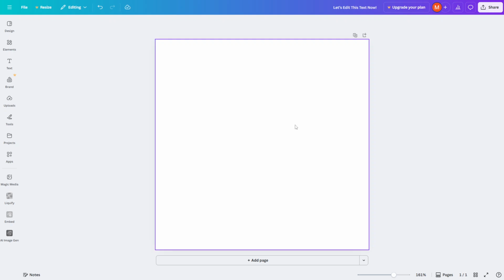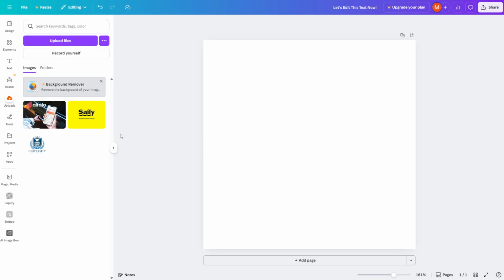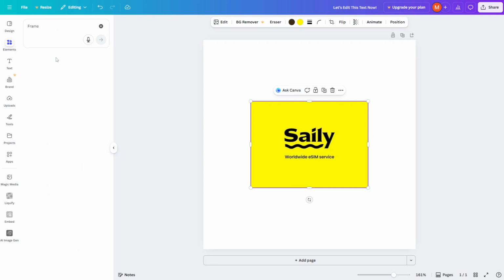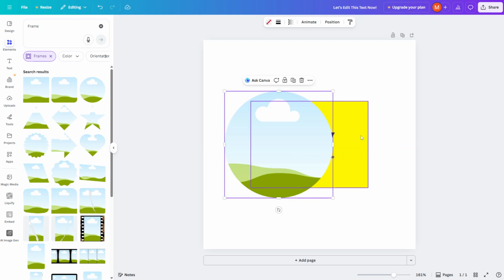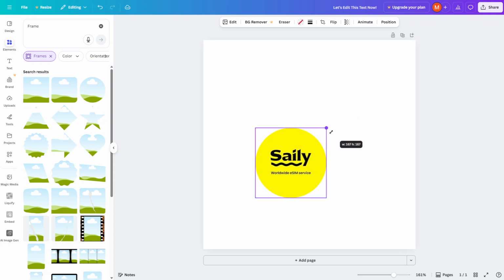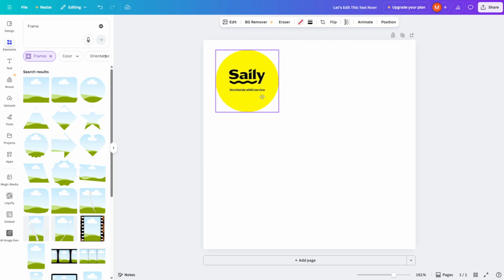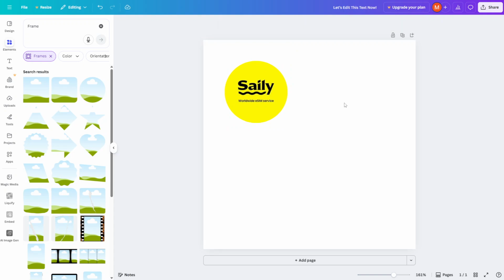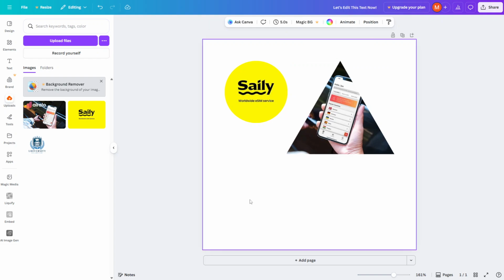How to Curve an Image in Canva (Full 2026 Guide)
How to Curve an Image in Canva – in this 2026 tutorial, you’ll discover how to bend, warp, or curve images using Canva’s built-in tools and creative workarounds. We cover curve styles, frame techniques, and editing tricks that help you achieve smooth, unique curved image effects for thumbnails, posters, and social media designs. A simple guide perfect for beginners and creatives.